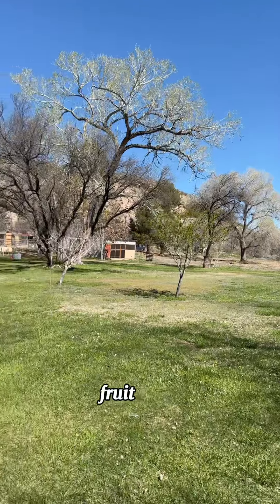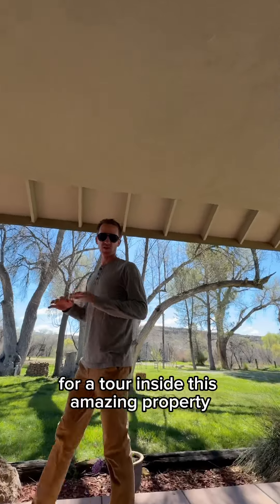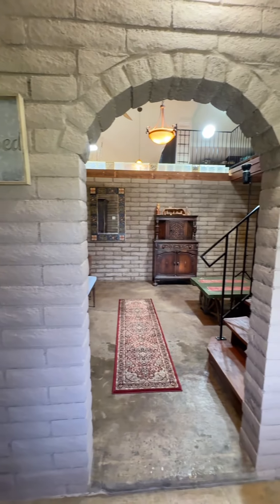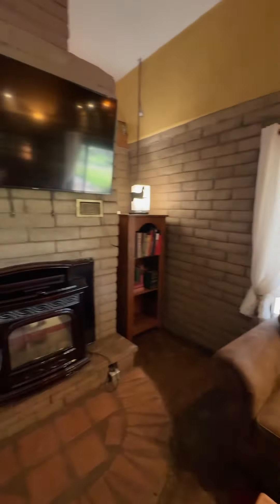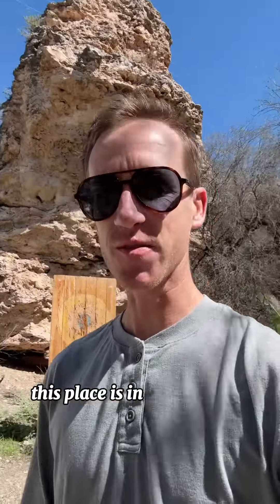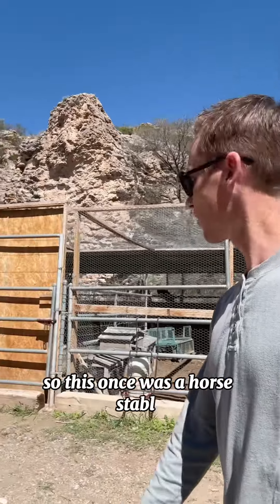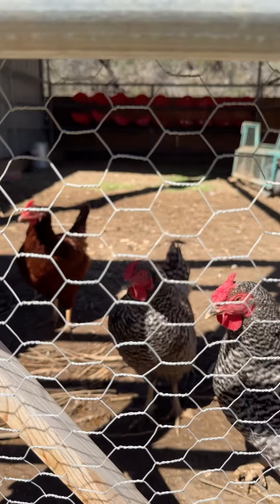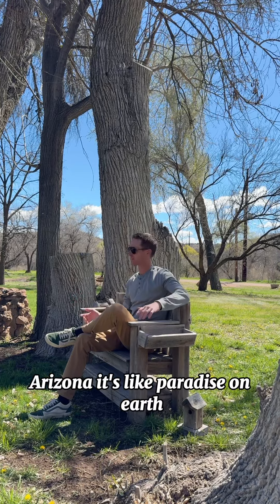NEW LISTING in Rimrock, Arizona! 4880 N. Wind Valley Ranch Rd. $555,000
New listing in Rimrock, Arizona! Situated on over 4 acres a beautiful lush pasture adjacent to Dry Beaver Creek. This horse property has two private wells and could easily be divided into two parcels, both with horse privileges. The home is over 2300 ft.² and backs up to an incredible natural stone rock formation with a 40 foot waterfall and ancient Signaua Native American ruins that are documented. Come see for yourself.